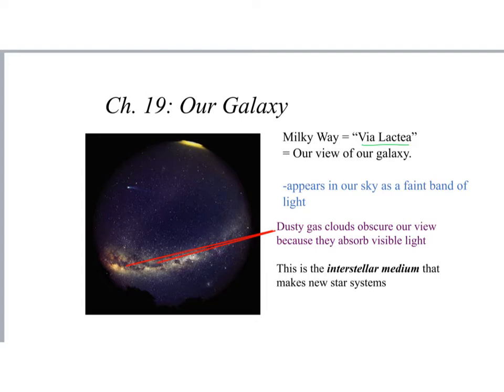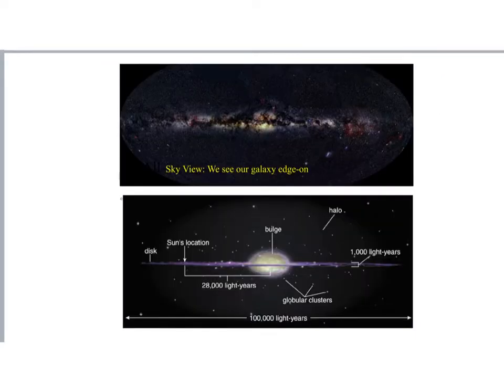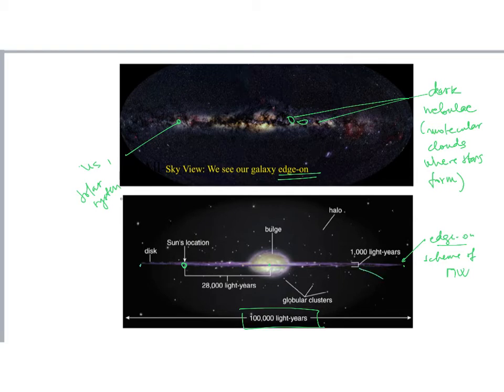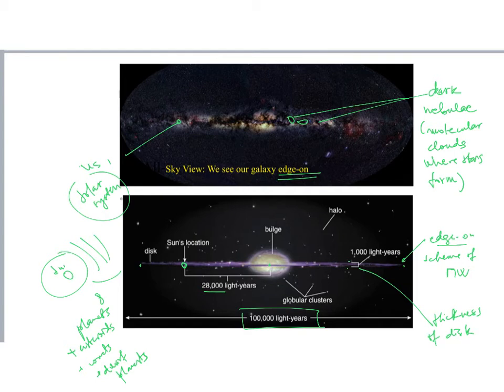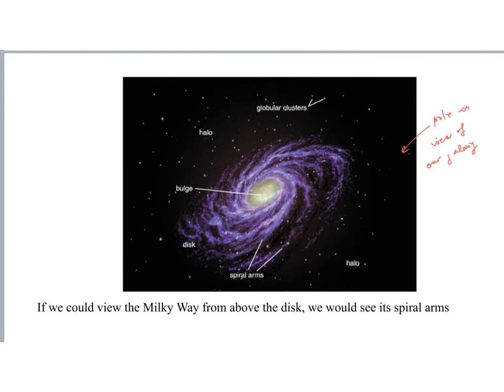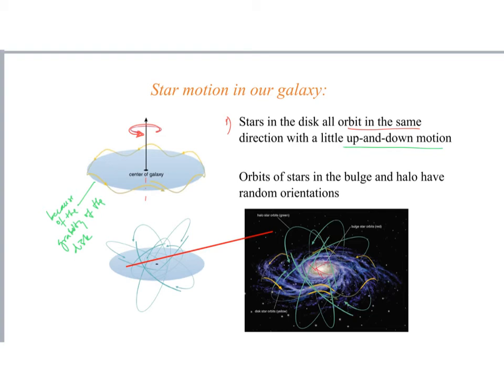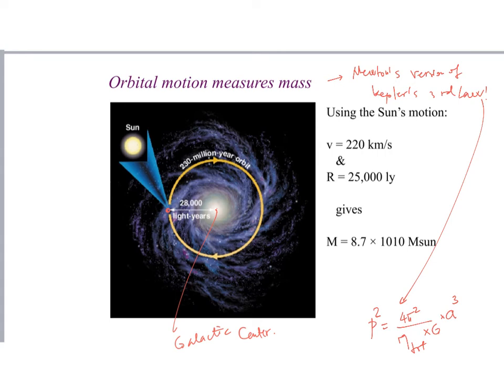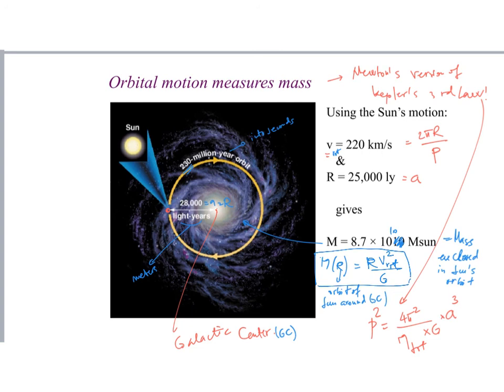Milky Way revealed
Moving on to bigger scales now, let's study Our Galaxy (also known as Milky Way).  You will take a short tour here, to see about how our galaxy looks like.